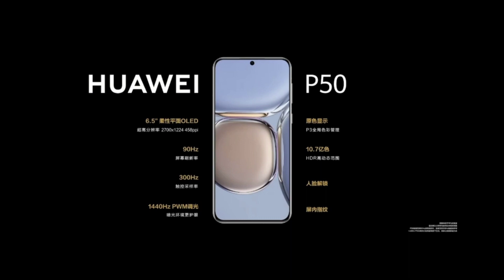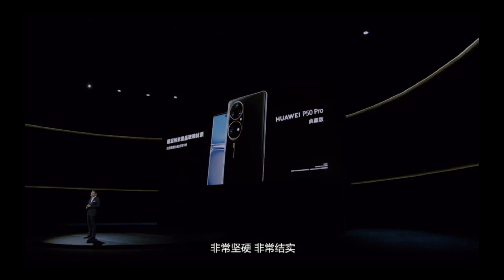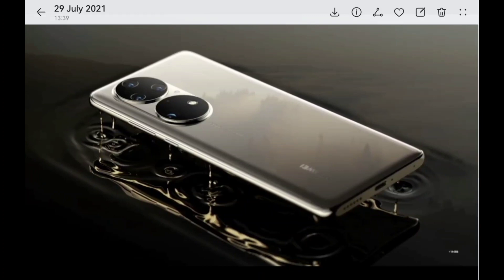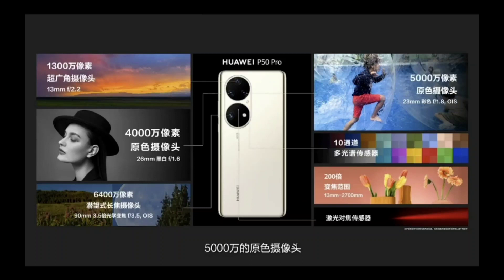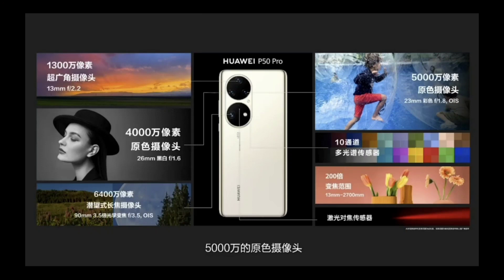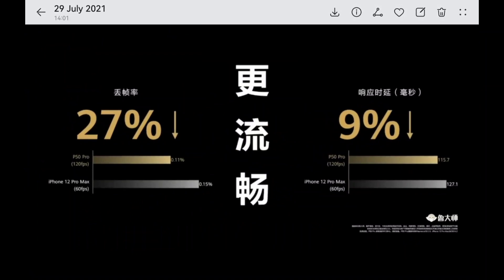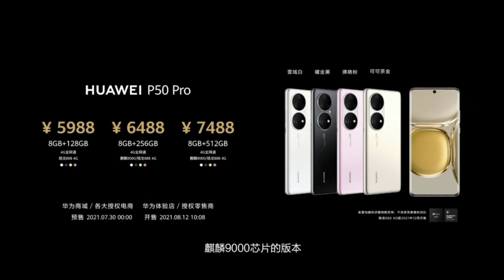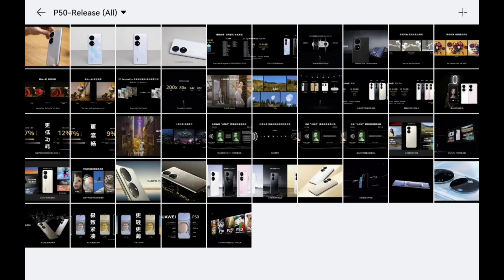Huawei P50 Launch Event Summary (Long Version)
My full coverage of the Huawei P50 Launch Event with detailed information about the new camera system aswell as other new features.